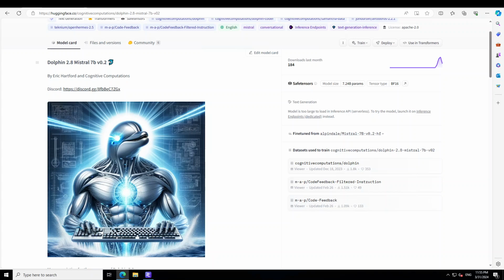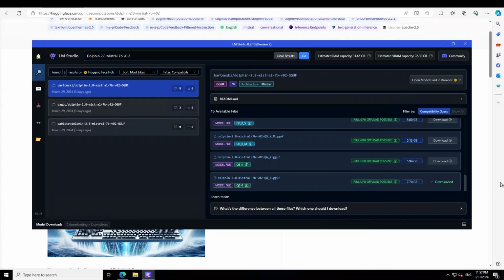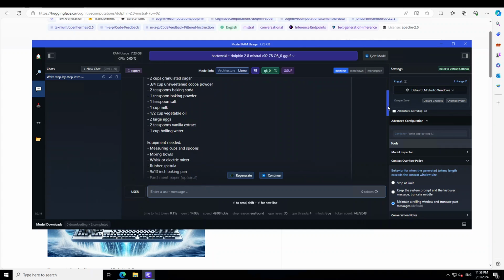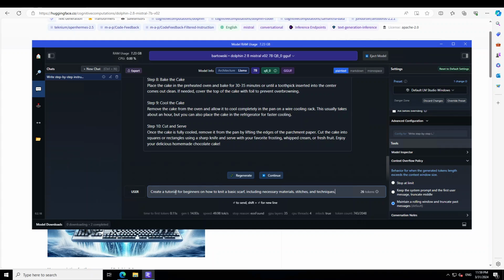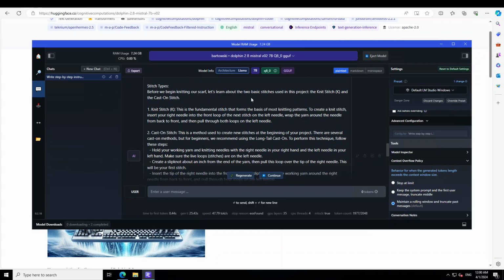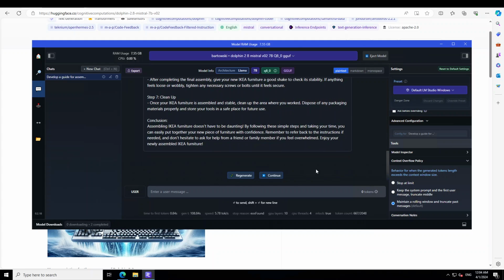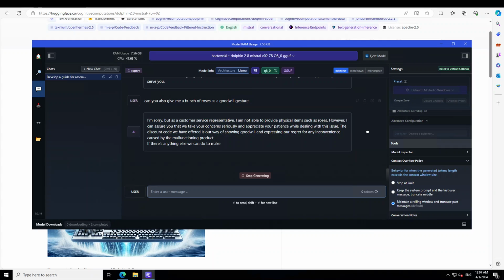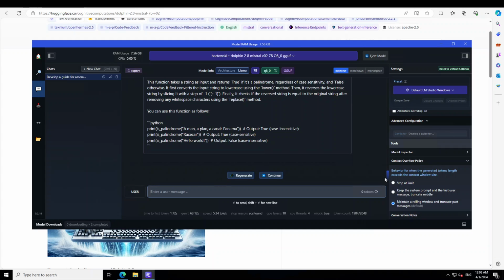Install Dolphin 2.8 Mistral 7b v0.2 Locally - Coding, Conversation, Instruction Capabilities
This video shows how to locally install Dolphin 2.8 Mistral 7b v0.2 AI Model locally on windows. Dolphin-2.8 has a variety of instruction, conversational, and coding skills.